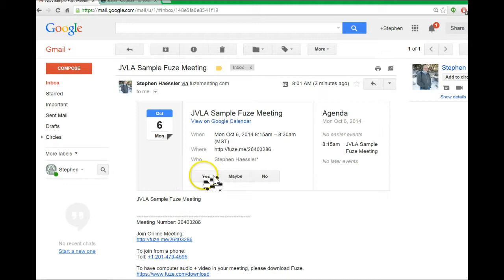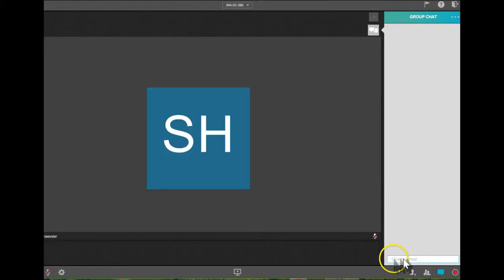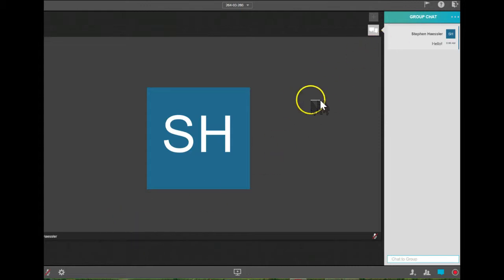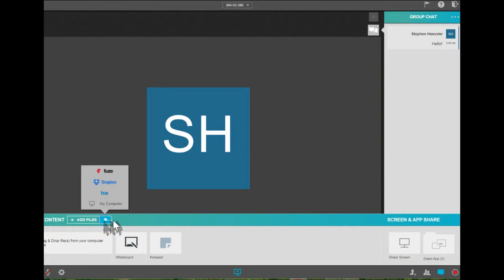Overview of Fuze Meetings